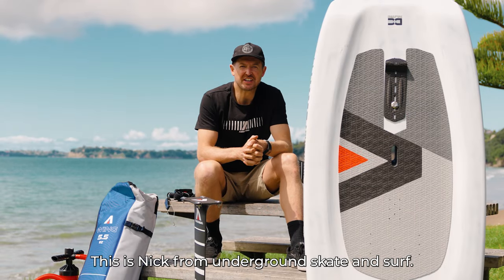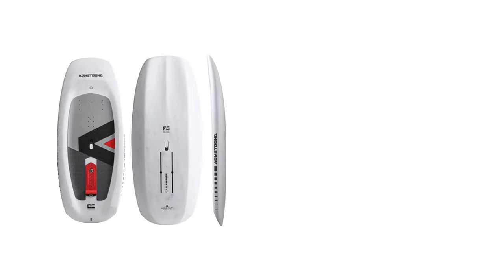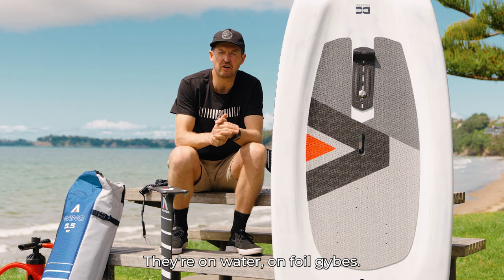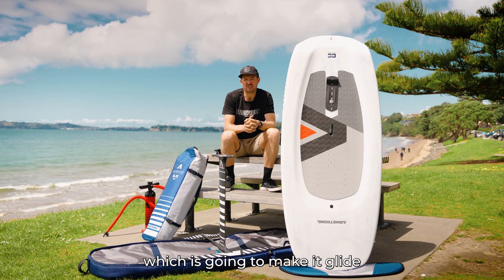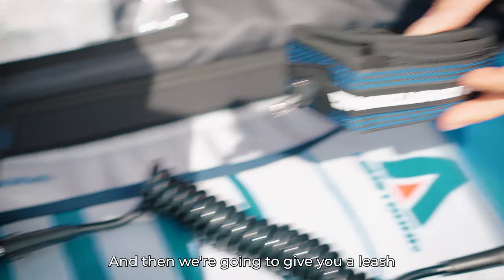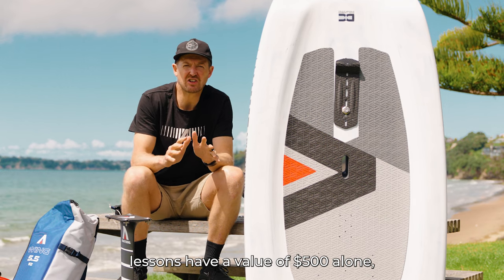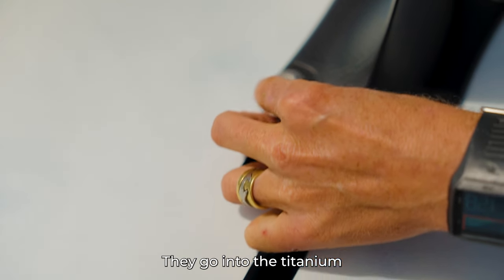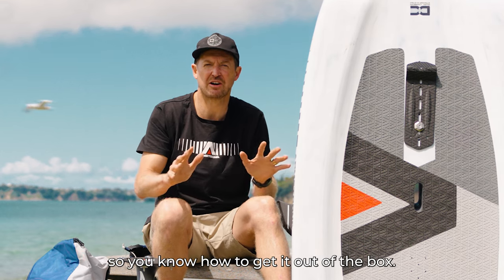Learner Wing Foiling Gear Guide with Armstrong Foil Packages / NZ Store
We have teamed up with Armstrong foils NZ to Save you $3000.  This kit is valued at over $9,00NZD. You are saving 33% and getting wing foil lessons, advice, and training to help you succeed and become a proficient wing foiler.

AVAILABLE WITH NO DEPOSIT 24 MONTHS INTEREST-FREE FINANCE from under $60 per week.

Before you buy a wing foil kit watch this review and let us help break down this wing foiling package, simplifying the decision process.

In this video, we'll discuss how to choose the correct wing foil board combination for your surfing needs. We'll also show you where to start foil boarding and how to use the Armstrong Wing Foiling Board!

Chapters
0:00 Intro
0:46 Choosing the right  foil board
2:18 Choosing the correct mast and fuse set-up for your foil board
4:25 The correct foil and tail setup
6:39 How to choose the correct wing foil according to your body weight and ability
9:05 Armstrong foil warranty, foiling lesson and support by Underground surf
11:57 Armstrong premium quality foiling gear made in New Zealand

OR SEE INSTORE

UNDERGROUND SURF
306 HIBISCUS COAST HIGHWAY
OREWA AUCKLAND